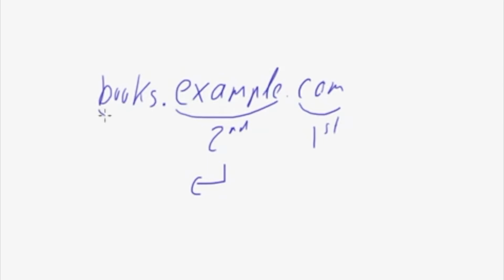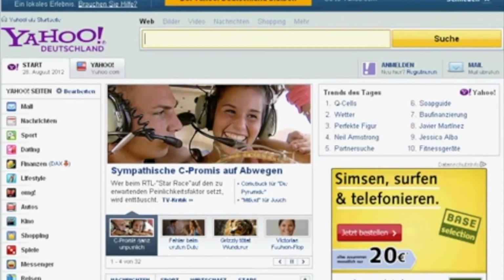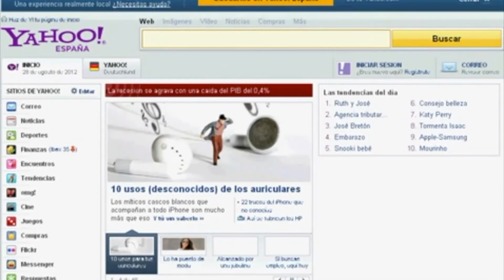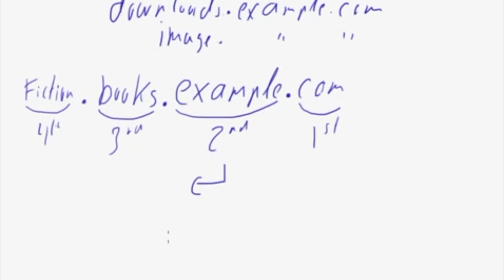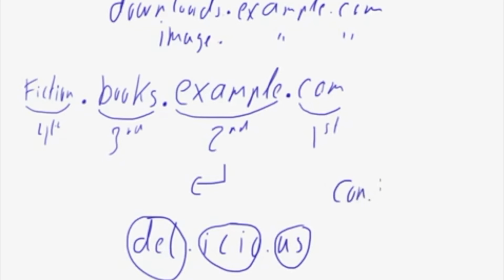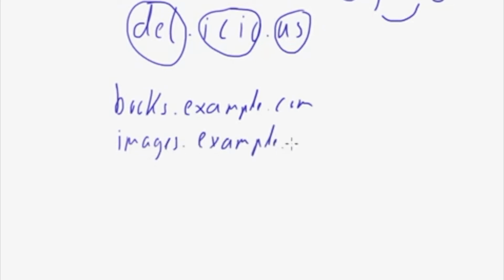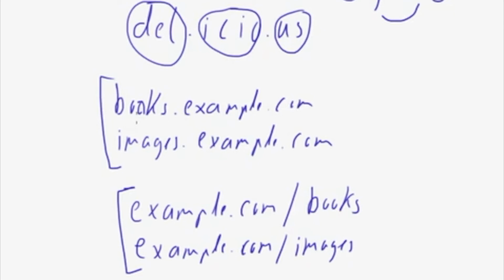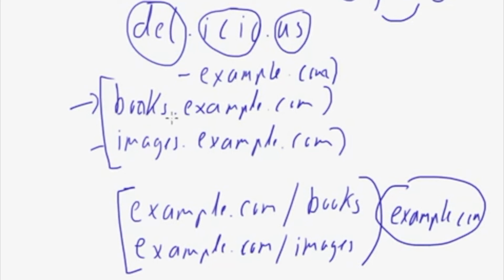What Are Hosting and Domain learning about SubDomains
What Are Hosting and Domain?